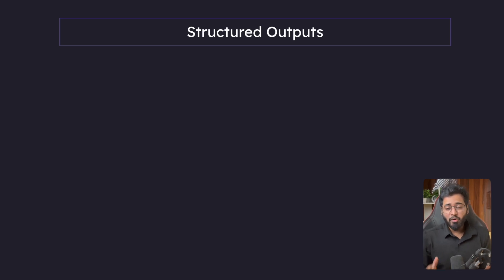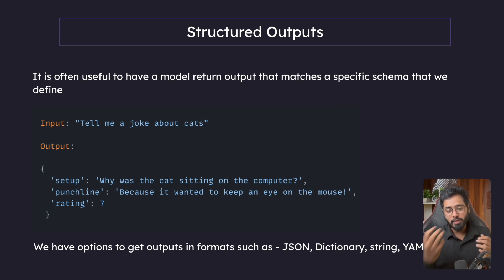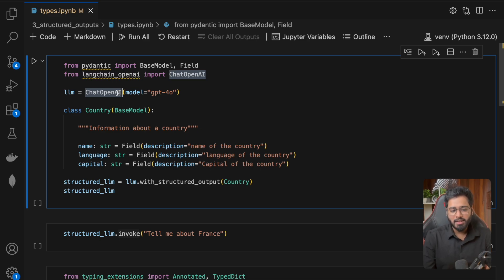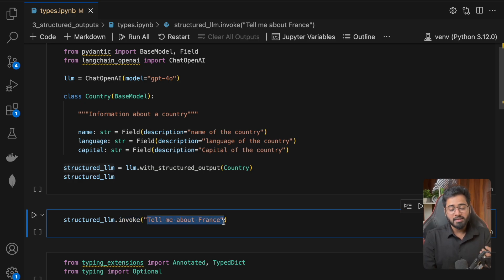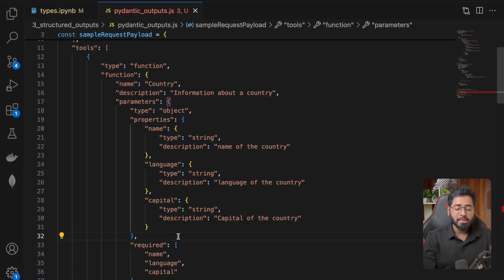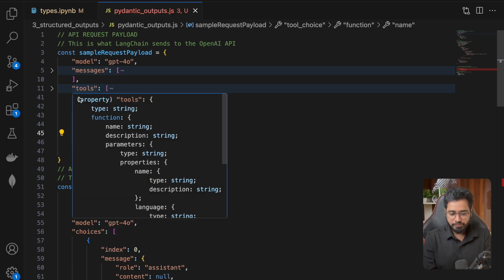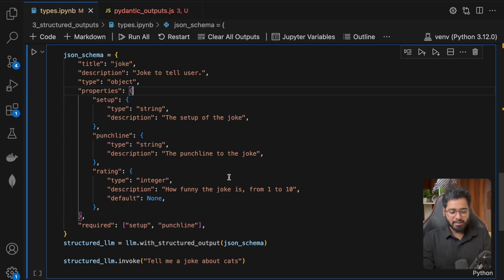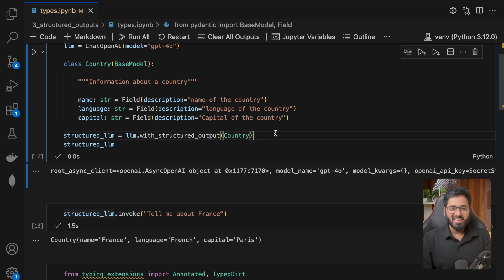LangGraph Crash Course #9.5 - Structured LLM Outputs